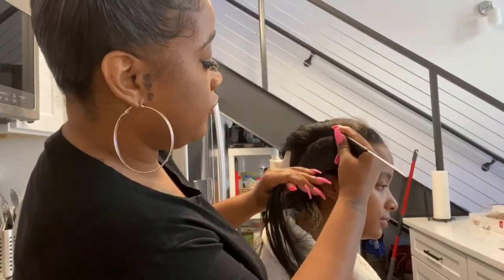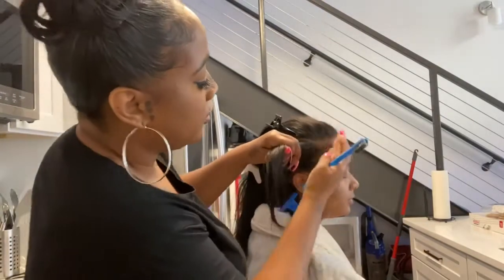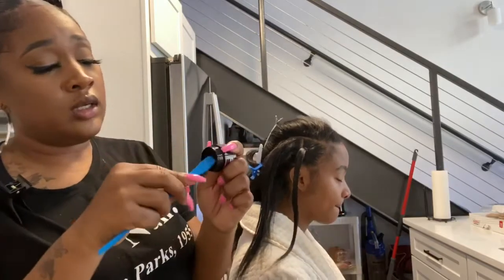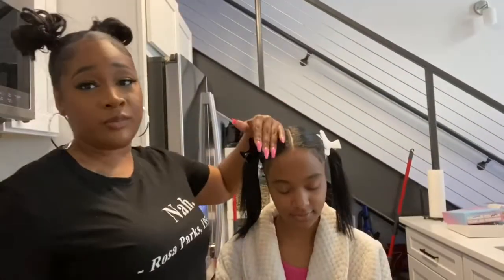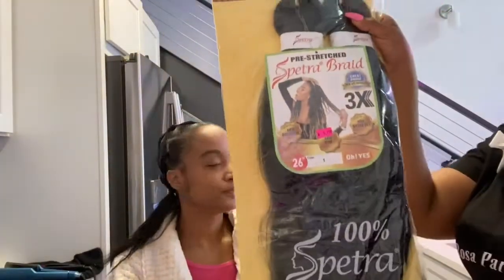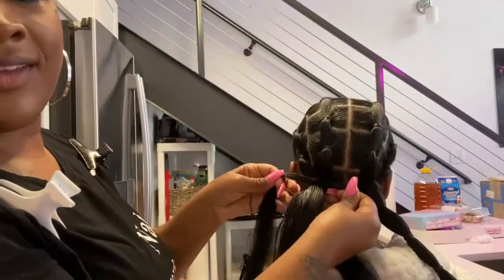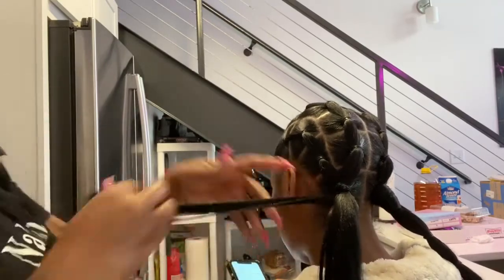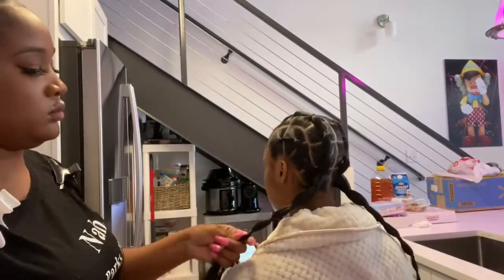Kim Kardashian inspired Hairstyle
How to recreate Kim K connected hairstyle